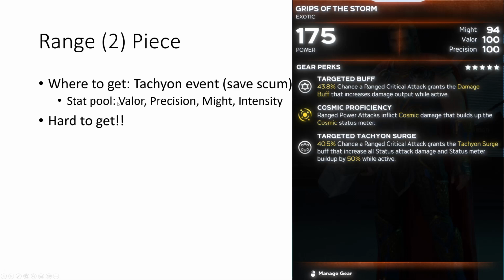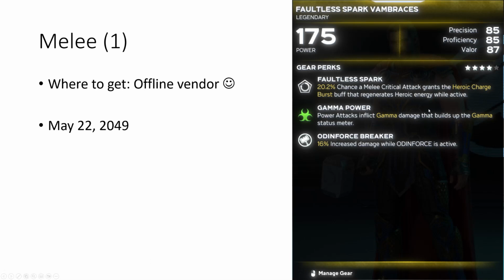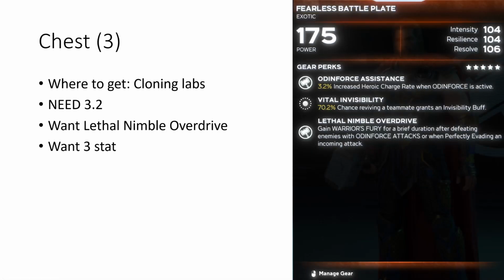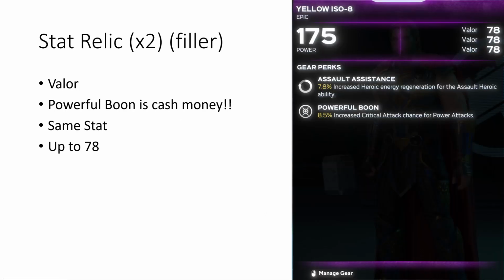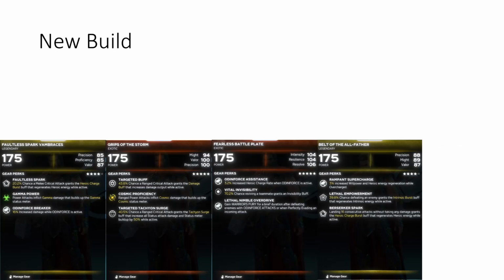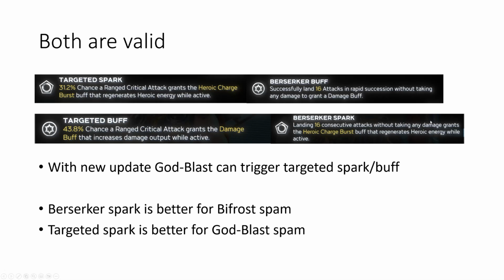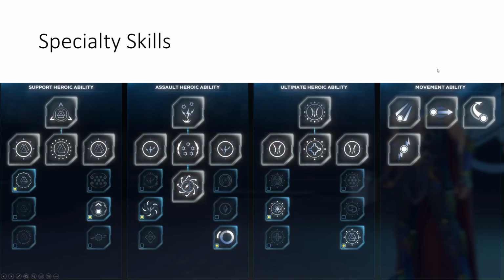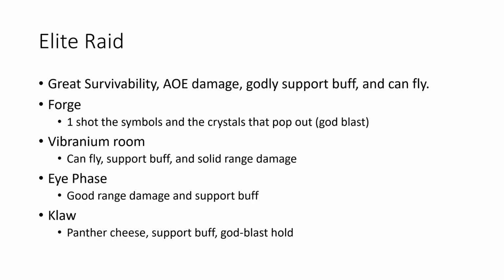Thor Final Build Update: Marvel Avengers Game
Here is an update on the best possible gear in the game  and how to find it.

Here is the previous build guide that explains the game-play mechanics of Thor:

0:00 Main
12:02 Game-play